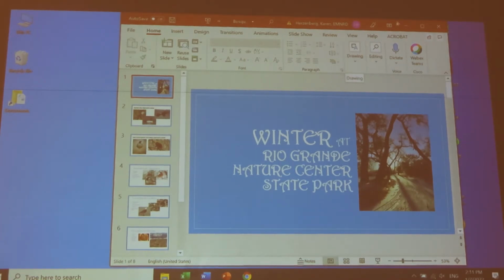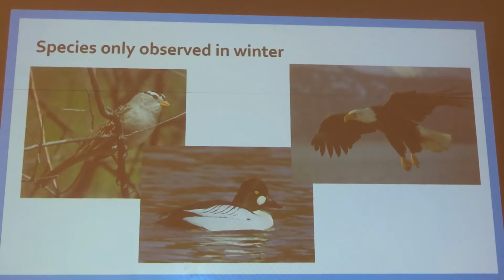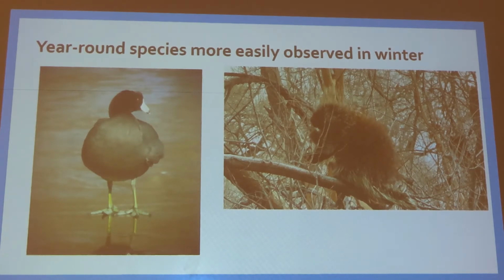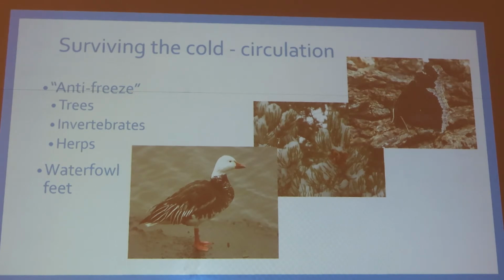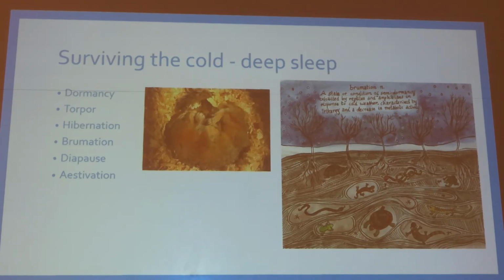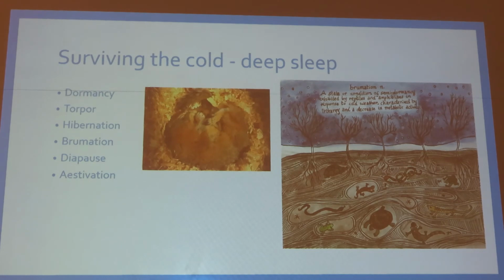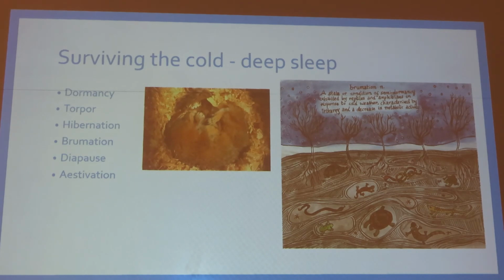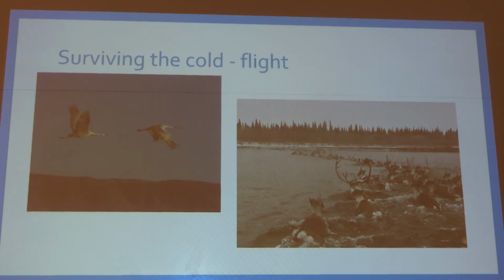VolEdjan7 2022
Rio Grande Nature Center State Park Volunteer Continuing Education: Nature in Winter by Ranger Karen.  January 7th, 2022